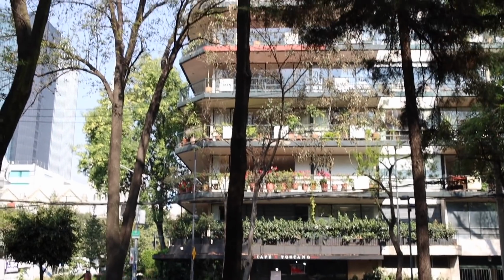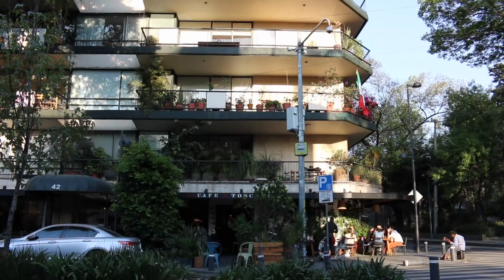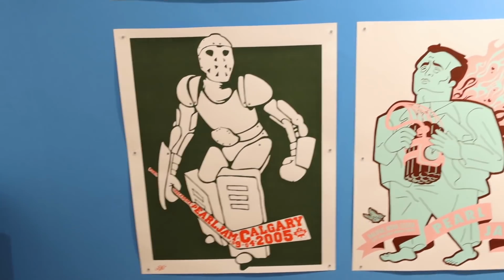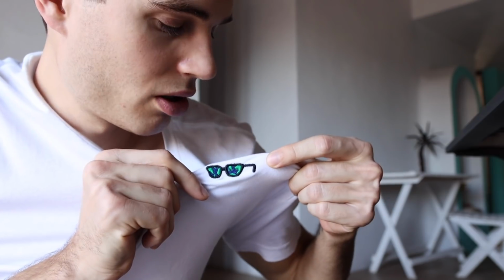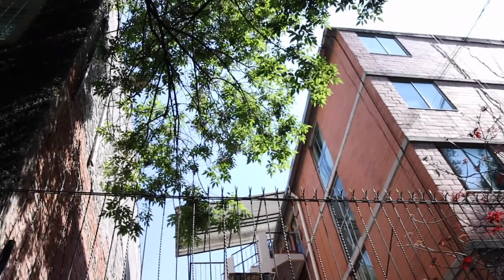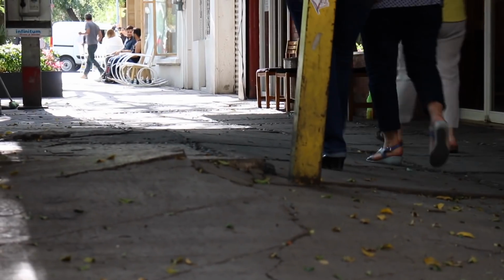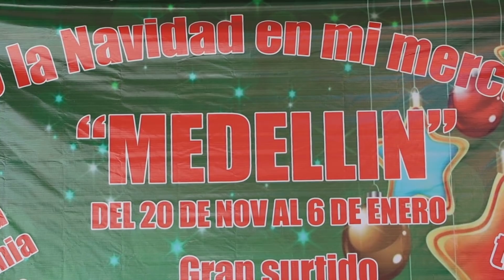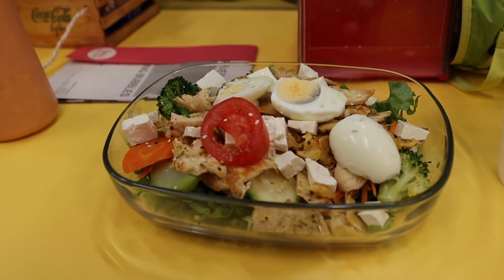I Took My Mom to Mexico City... and this happened! 🇲🇽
🎵 Where I Get My Music From – Try it 1 month FREE:
Welcome back to Mexico City... my favourite place on earth!

Got a cool t-shirt idea for The New Travel?
* paid opportunity *

My Camera
My Microphone
My Tripod

My Main Lens
My Wide Lens
My Photo Lens

My Storage Card
My Camera Bag

► media at thenewtravelblog dot com